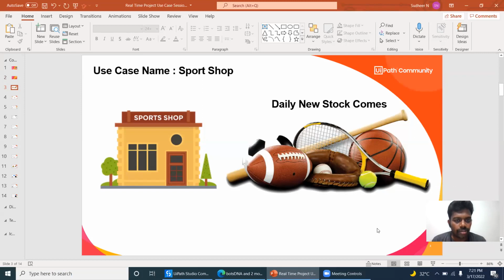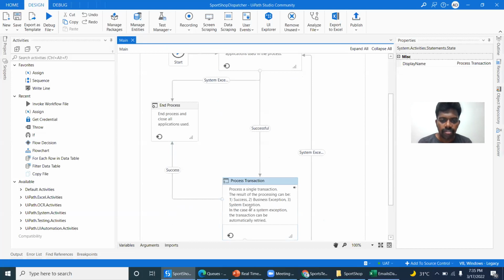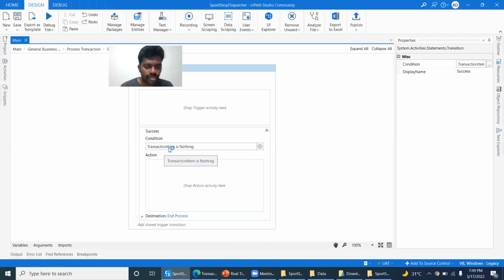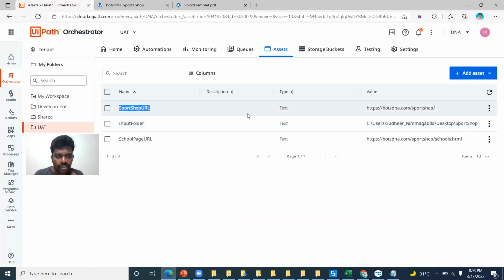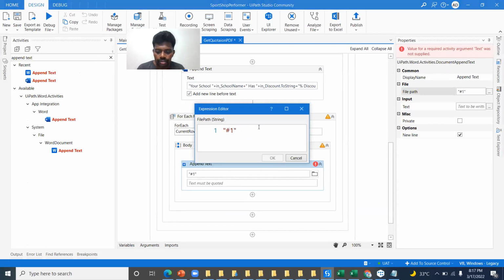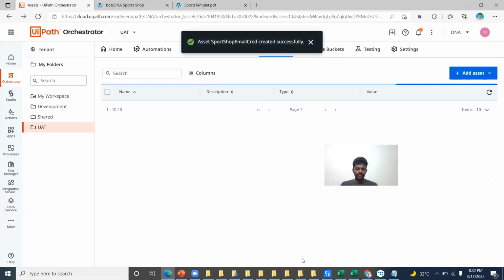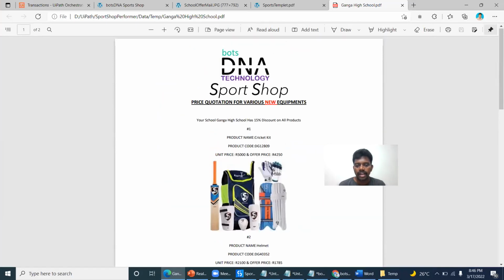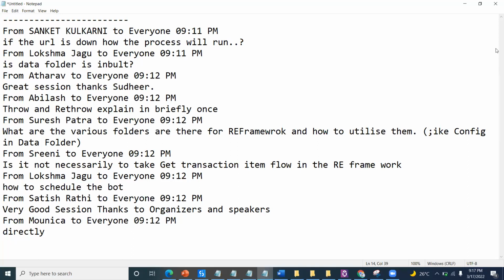RPA Developer Workshop Day 16 | Real Time Project Use Case using UiPath | by Sudheer Nimmagadda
Hello Everyone,
Are you looking for content on RPA Developer here you go...

RPA Developer Workshop Day 16:
Real Time Project Use Case Session using UiPath and we will deep dive into the following topics.

Speaker:Sudheer Nimmagadda

In this video we will cover following topics:
# Overview of the real time use case.
# Requirement gathering discussion of the use case.
# Solution Development without Re-Framework.
# Solution Development with Re-Framework.
Many More.